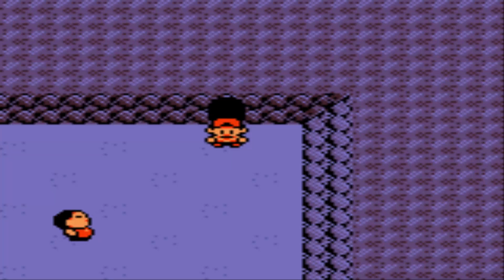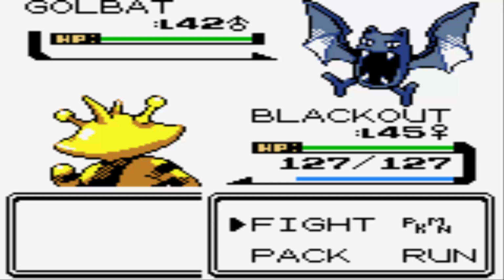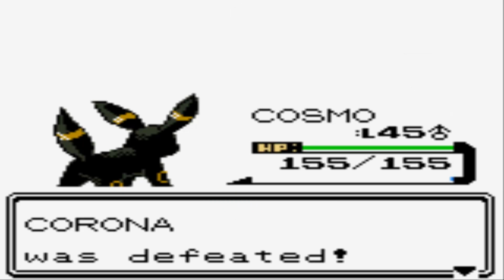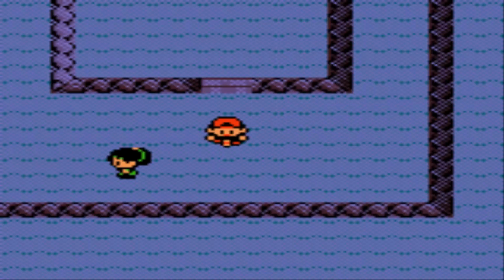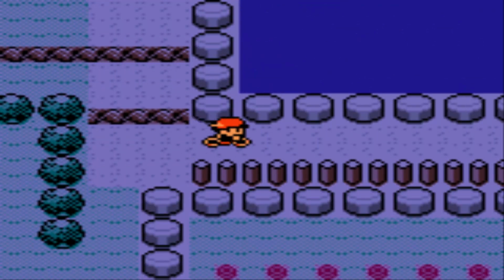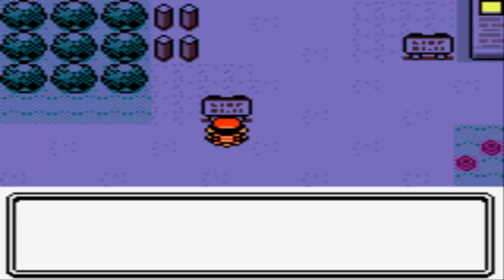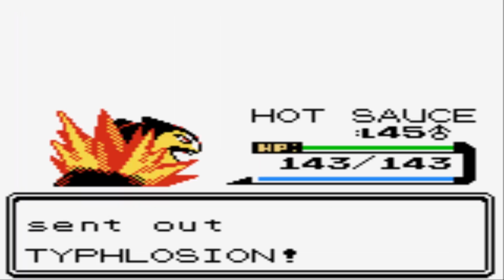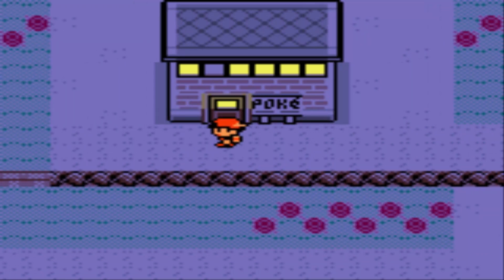Pokémon Crystal Walkthrough Part 59: Corona Returns! (Mt. Moon)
In this video we battle Corona in Mt. Moon. Afterwards we fly to Viridian to begin our path towards Blaine's gym.

Follow me on instragram: @ogbrose